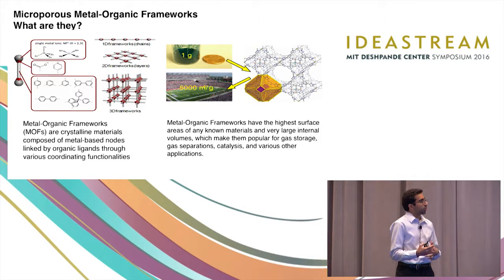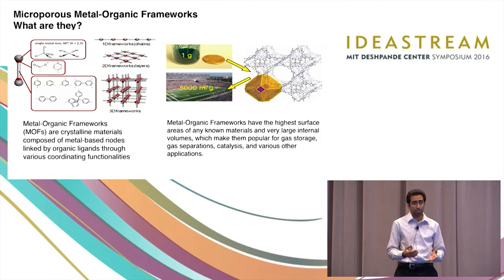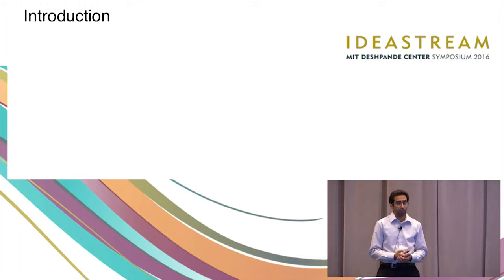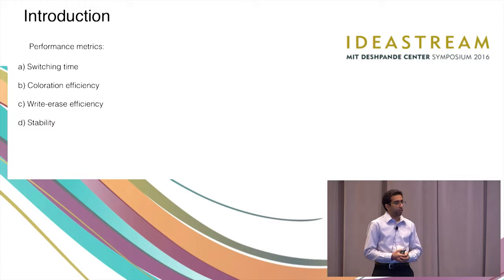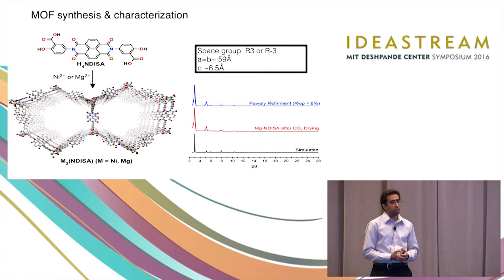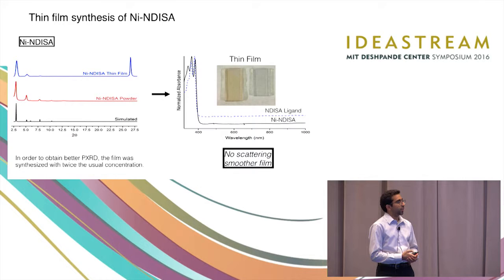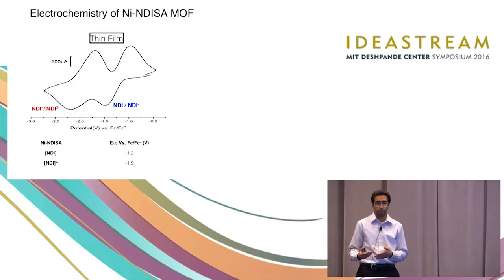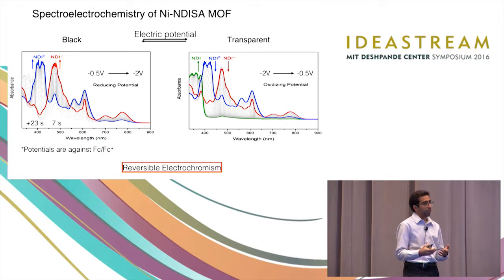Dinca - Electrochromic Metal Organic Frameworks for Smart Windows 1